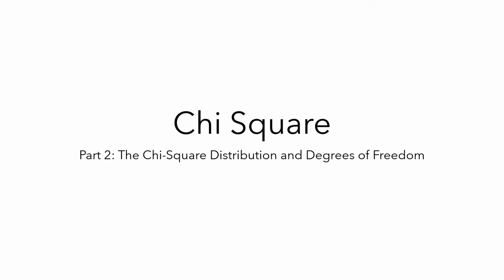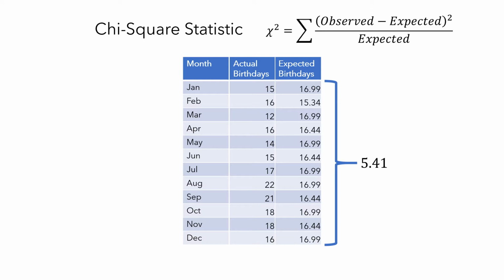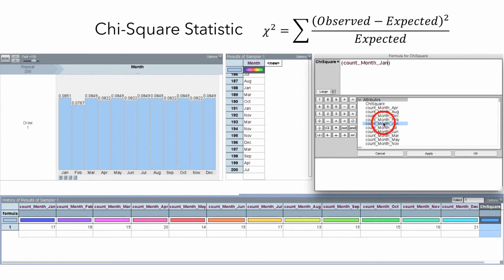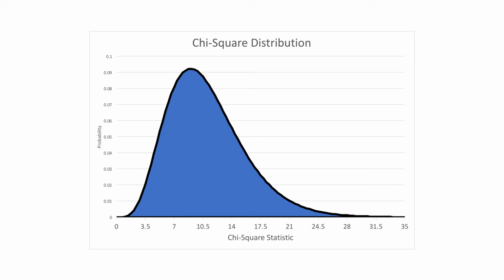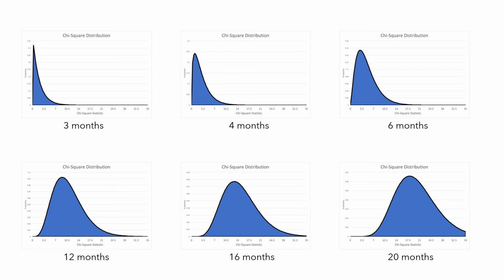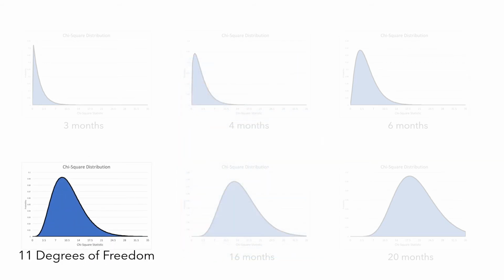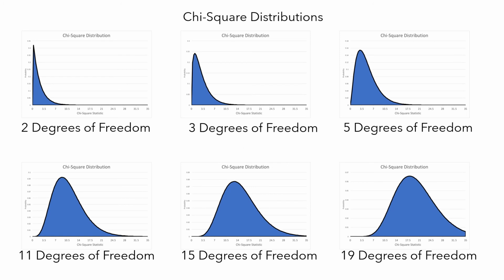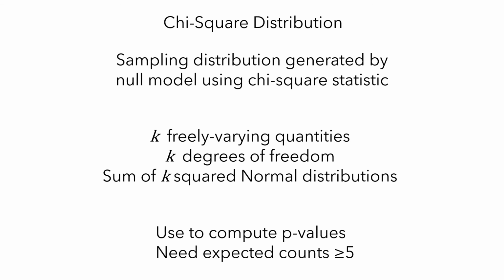Chi Square Part 2: Distribution and Degrees of Freedom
This video describes the chi-square distribution and the idea of degrees of freedom.